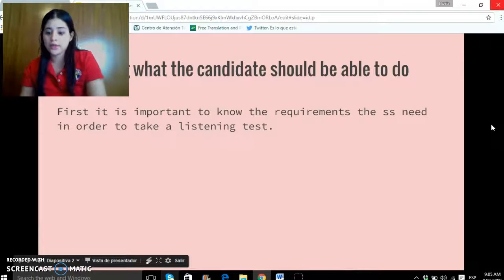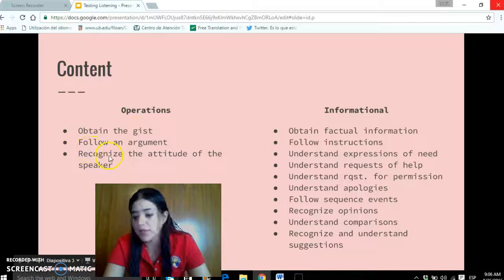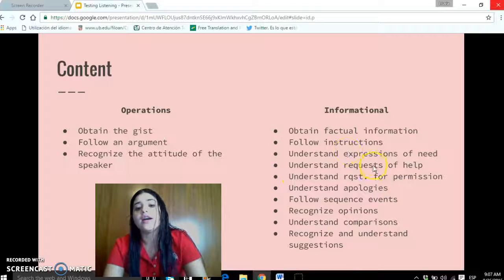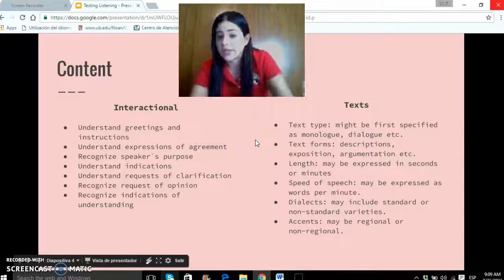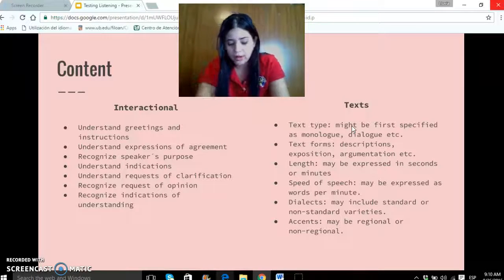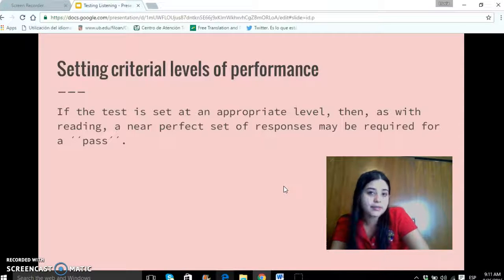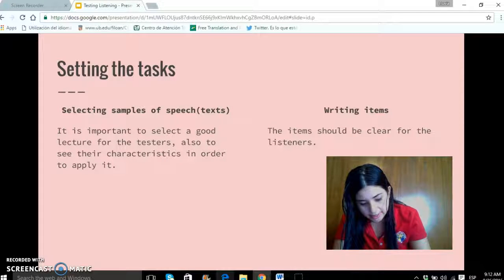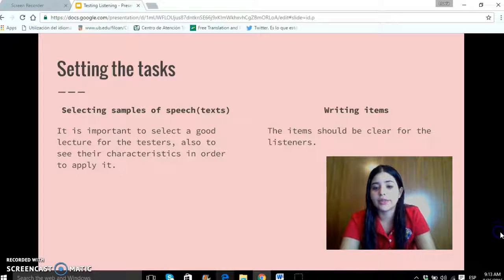Testing Listening Part 1